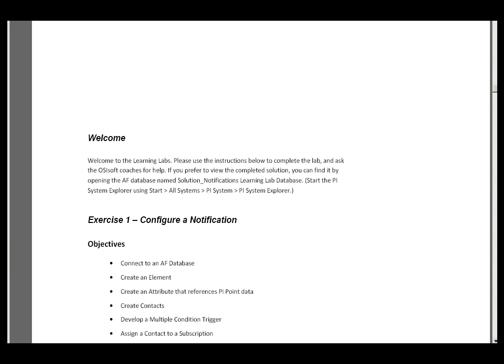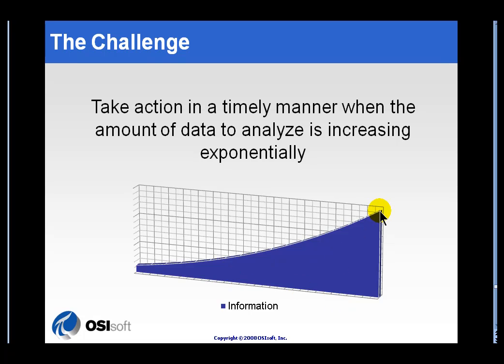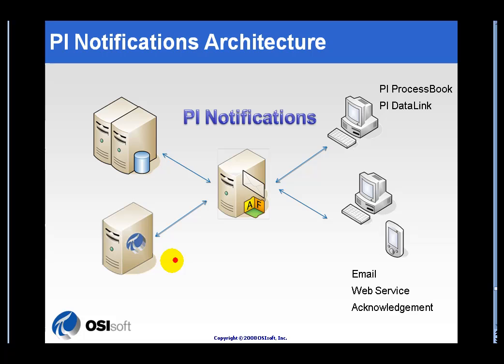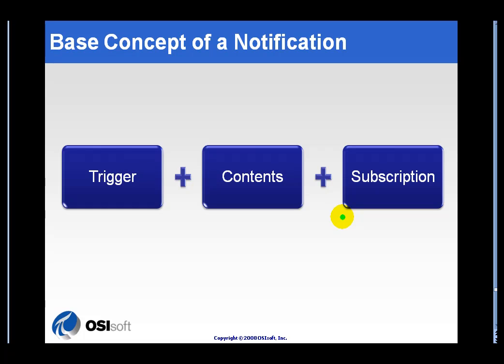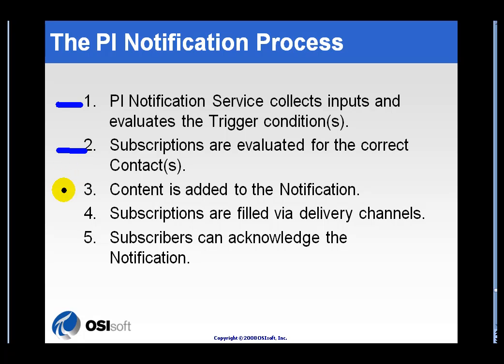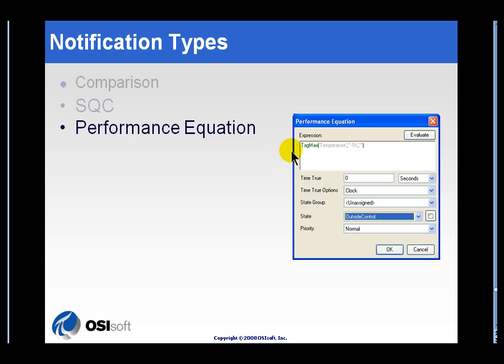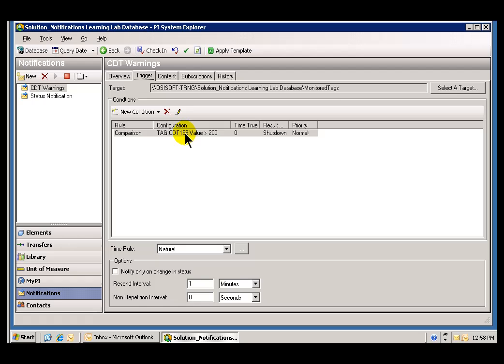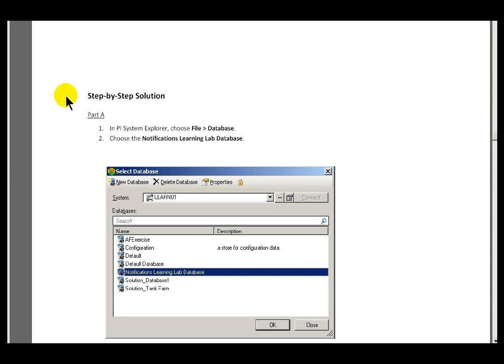OSIsoft: Configuring a PI Notification and Escalation Workflow, Part 1. v2010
This lab demonstrates the features of PI Notifications, and how to configure the notification trigger mechanism. You will also learn how to create contacts and groups, and the subsequent building of an escalation workflow.

you can see where this video is in the sequence of videos on this topic.